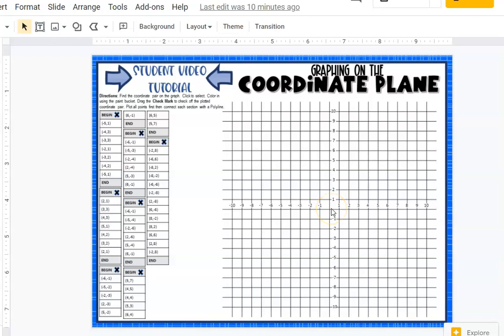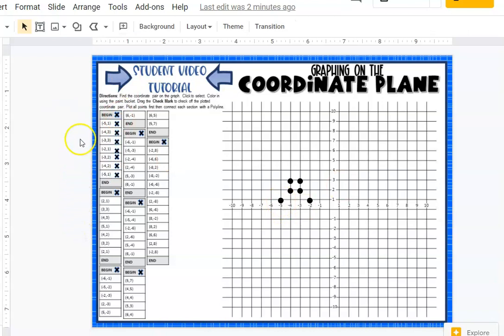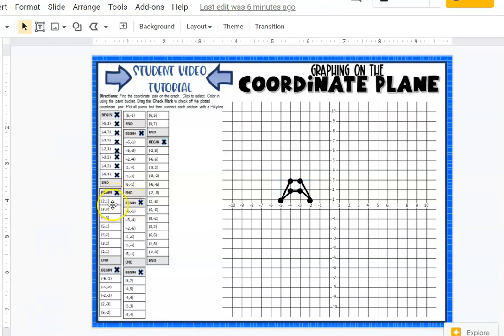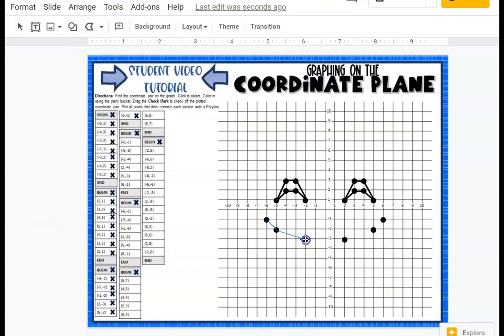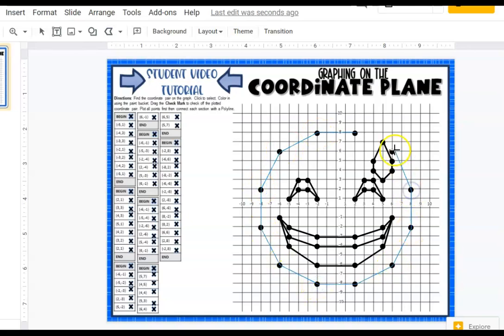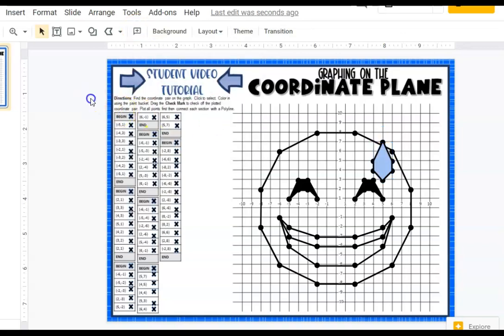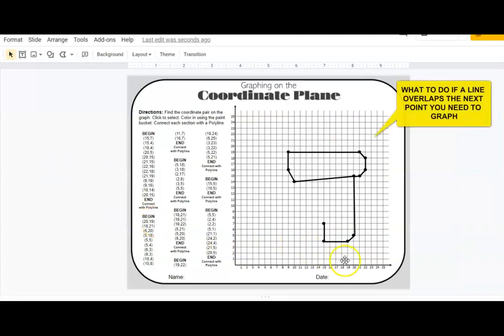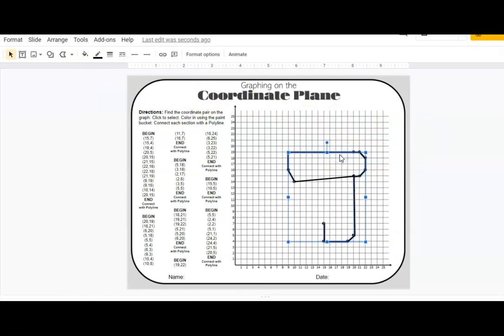Student Video Tutorial 2.0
An updated Student Video Tutorial for completing pictures using a Digital Coordinate graph.